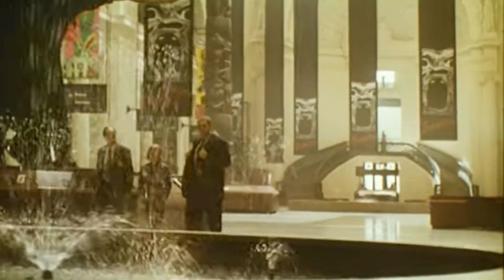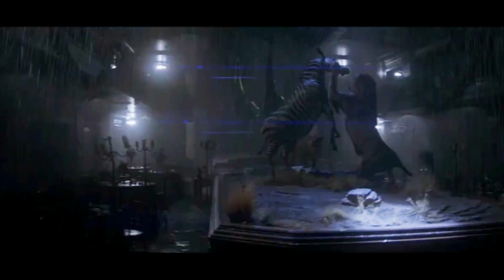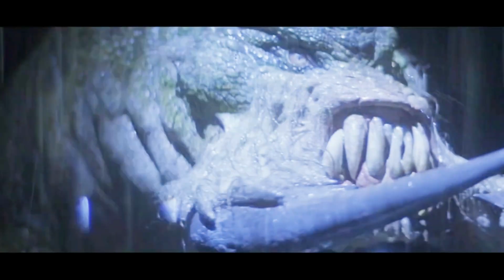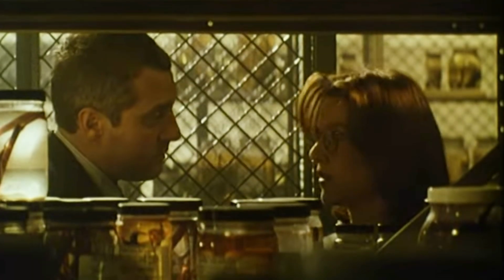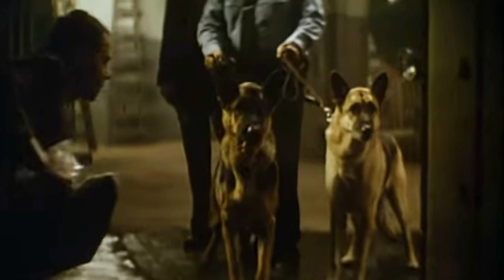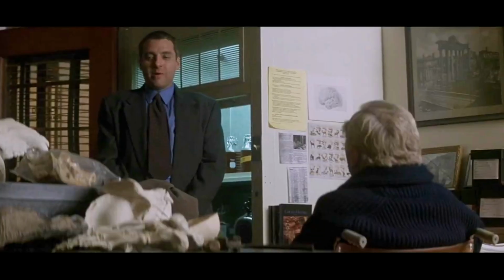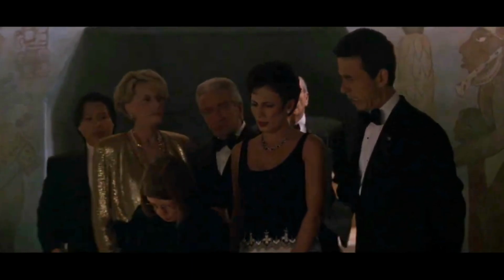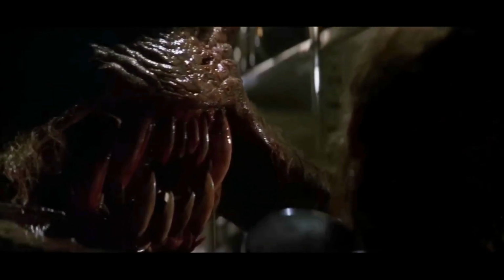The Relic (1997) One Of The Best 90's Monster Movies! (Minor Spoilers)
Let's discuss this fun monster movie from the 90's. (Minor Spoilers)

0:00 Intro
0:19 Review
8:24 Spoilers
9:31 Outro